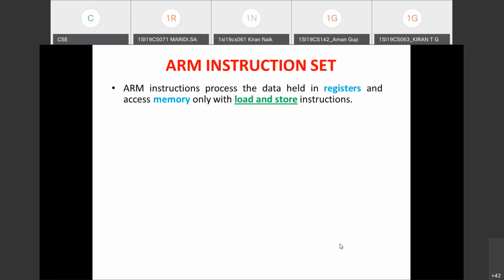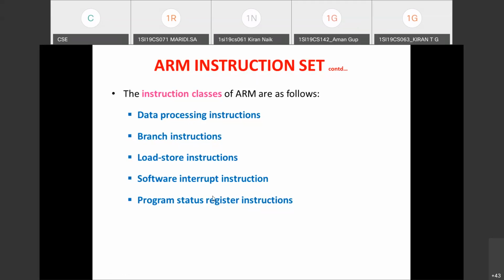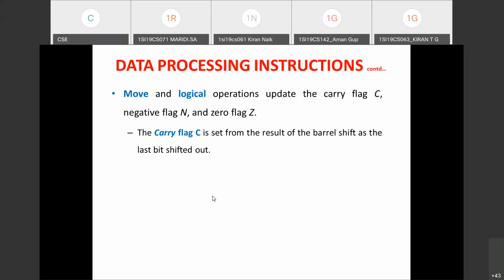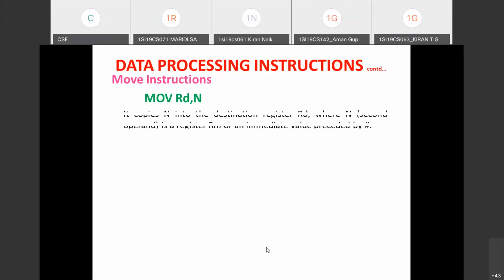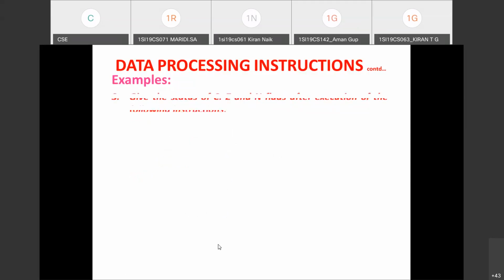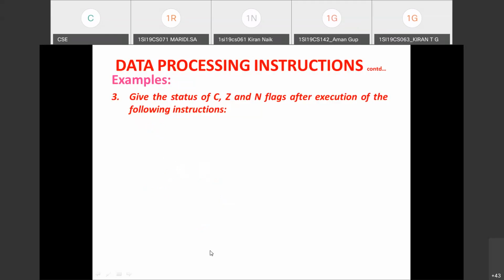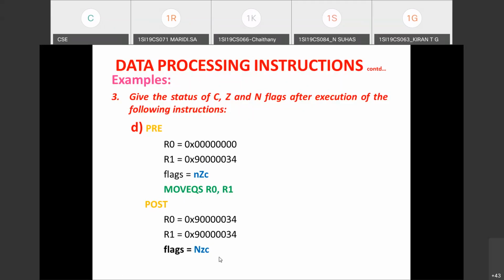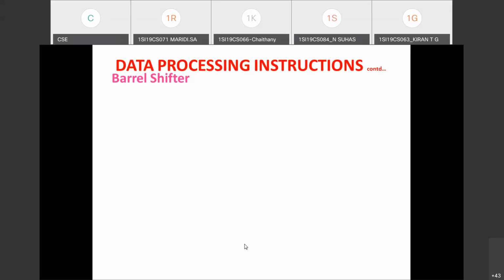ARM InstructionSet Part1